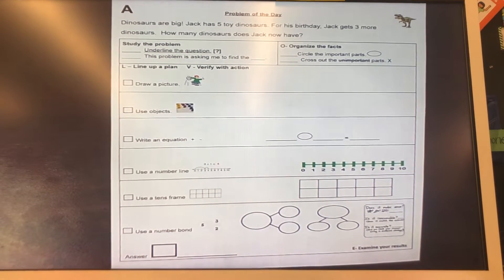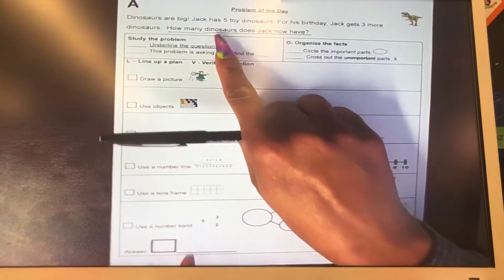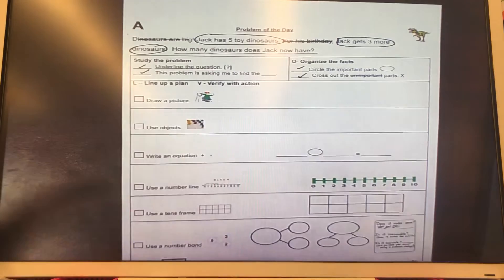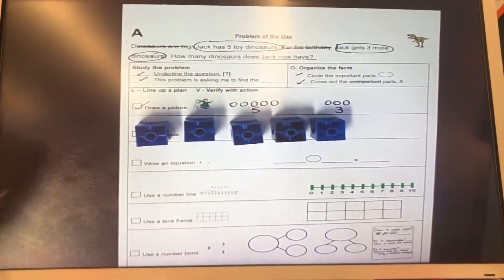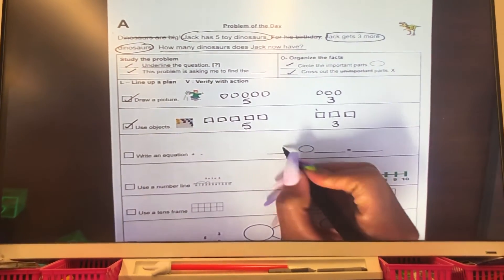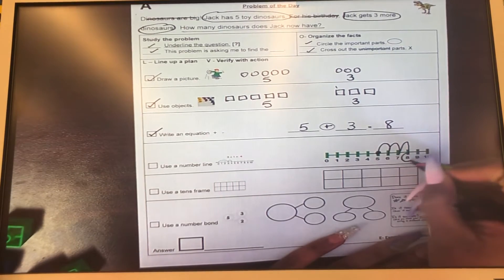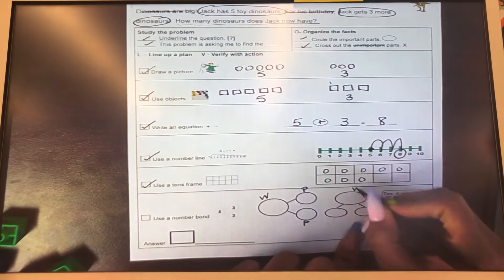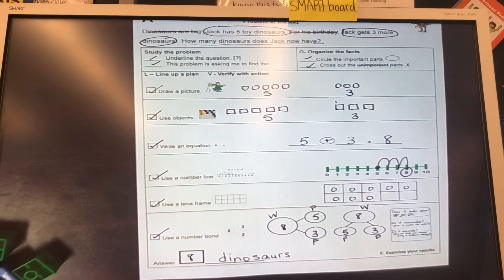POD: 03/23/20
Mathematicians solve word problems using the S.O.L.V.E. Method and multiple strategies.